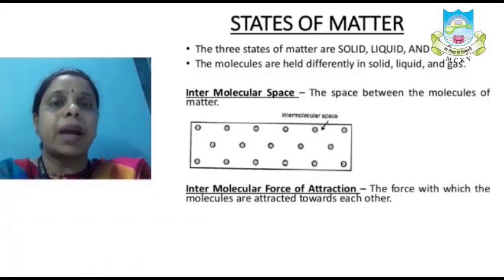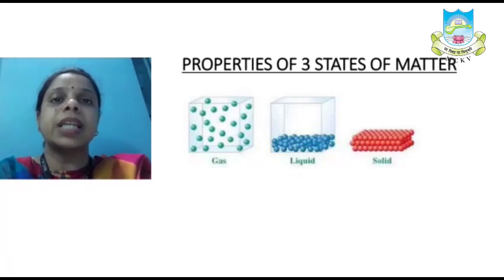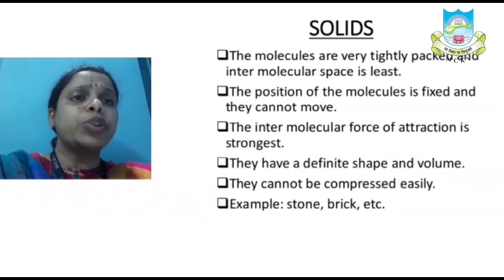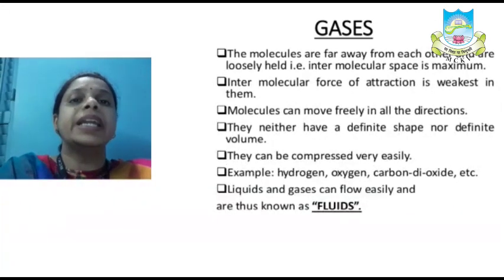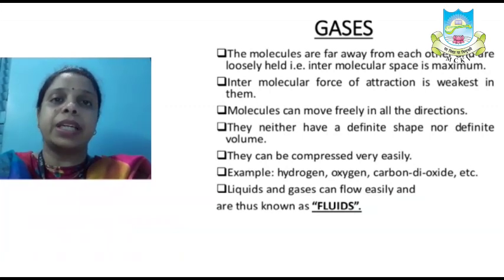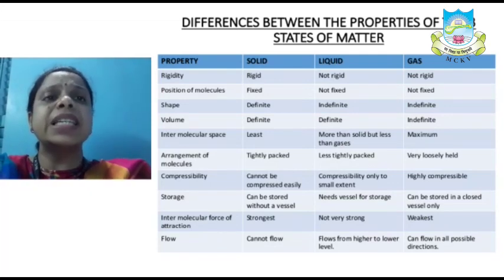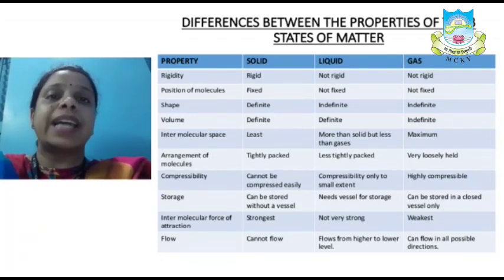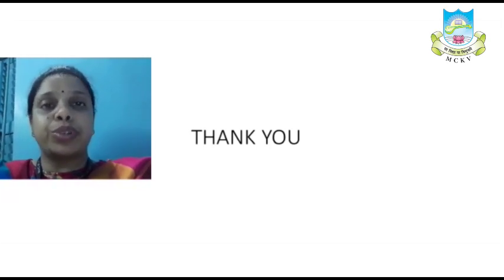Class- VII | Chemistry |Matter and its Composition | MCKV